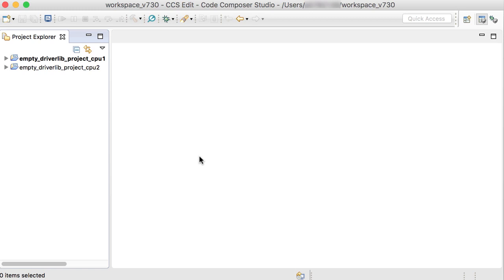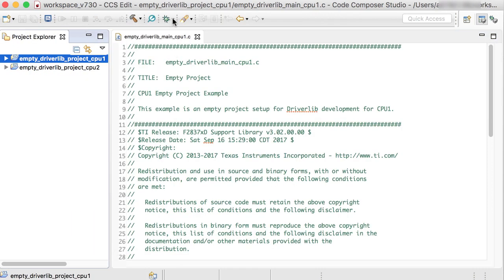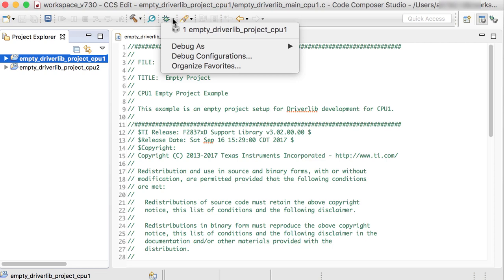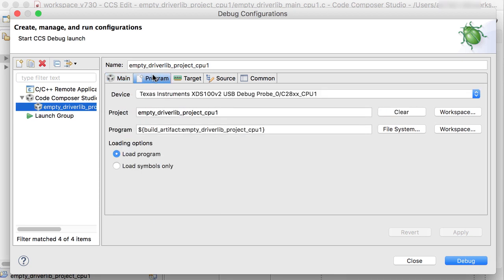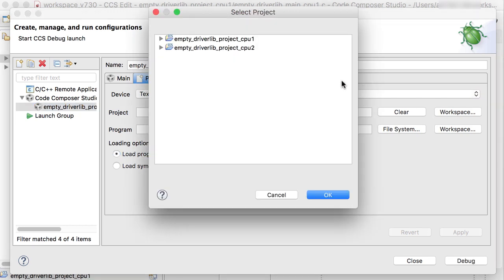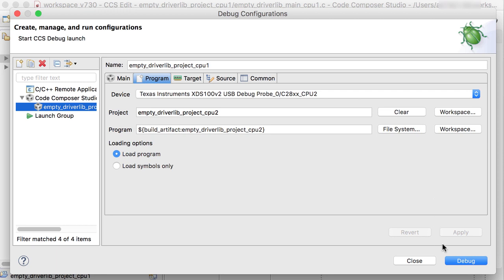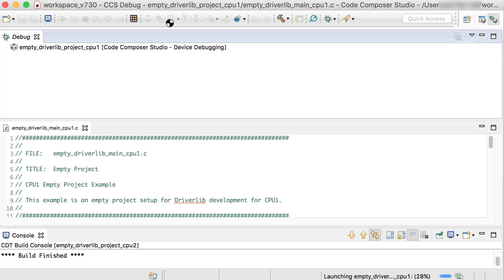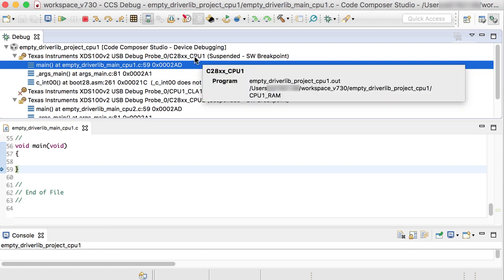Multi-core Debug Launch 2019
It is possible to launch a debug session for muiltple cores and to load different programs on each core automatically by editing the Debug Configuration.